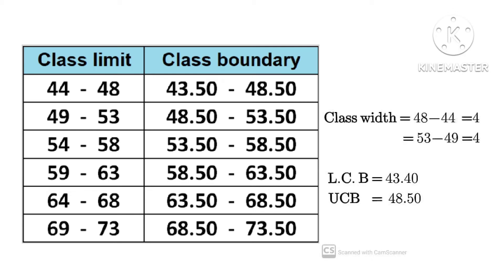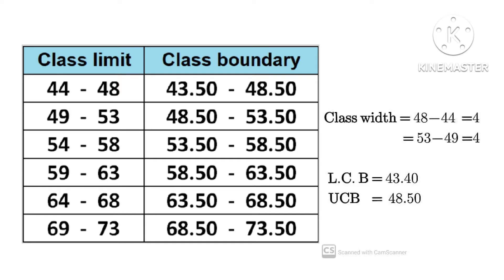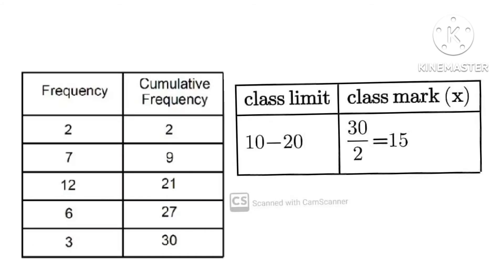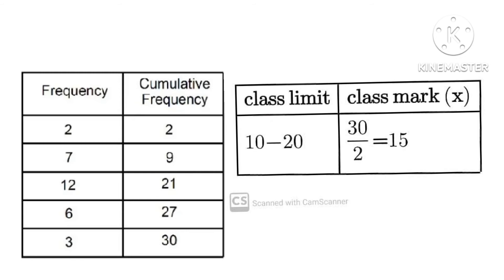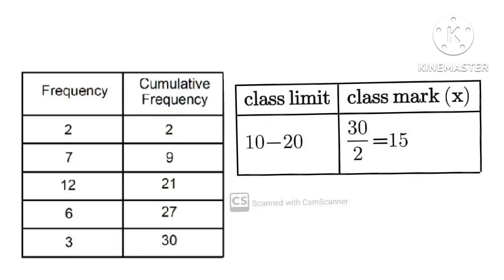Class limit, class boundary, class mark, class width , class length